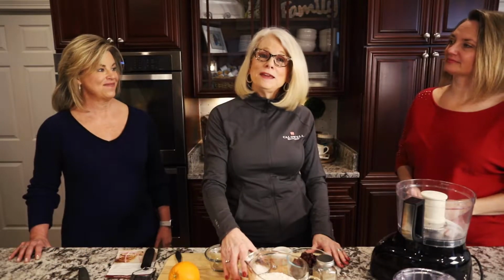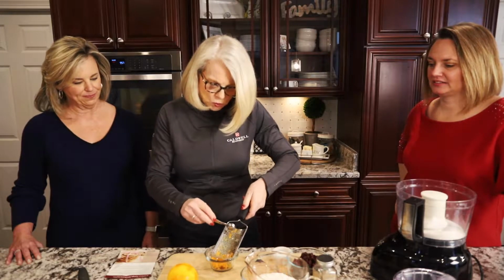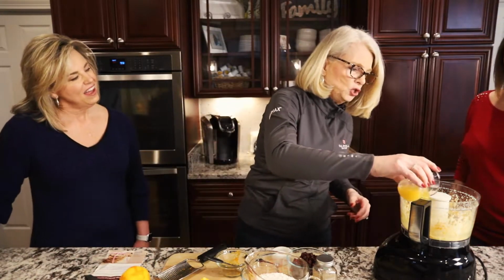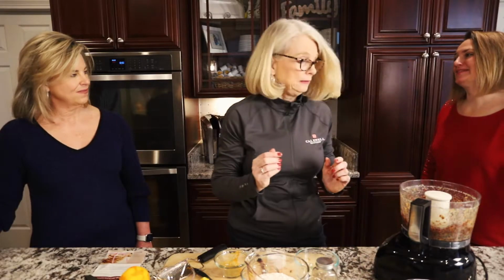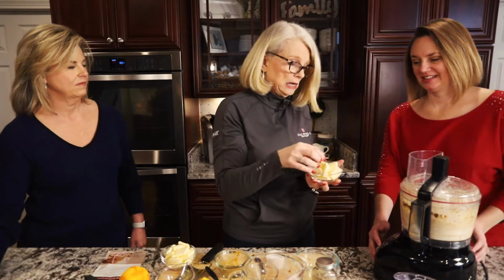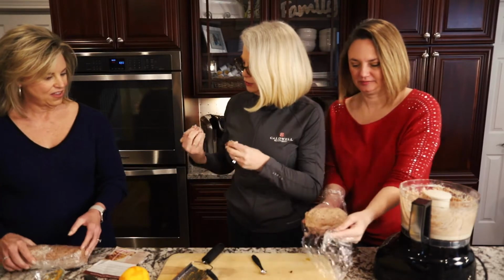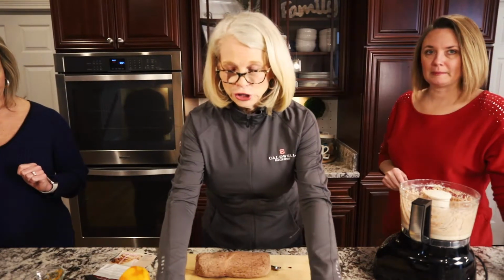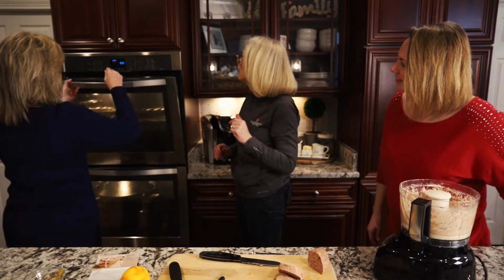Caldwell Cook-A-Long | Cranberry Orange Shortbread Cookies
Are you looking for a new cookie recipe? We've got one for you! This recipe is featured in our Caldwell Group recipe calendar for the month of February. Have you made these? What do you think?